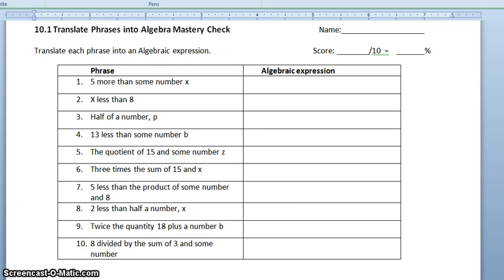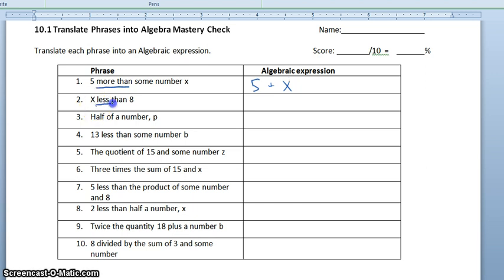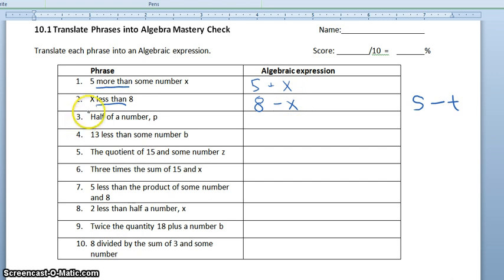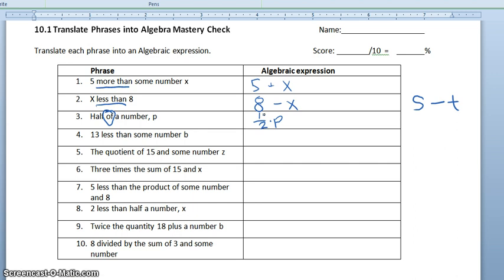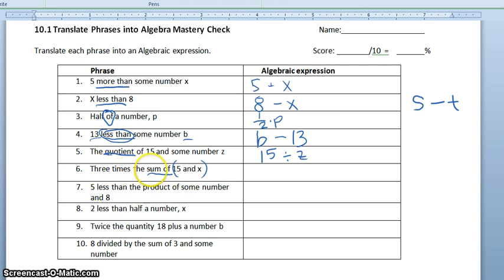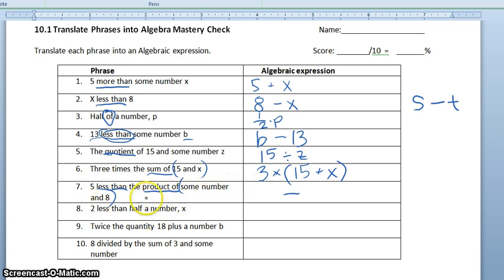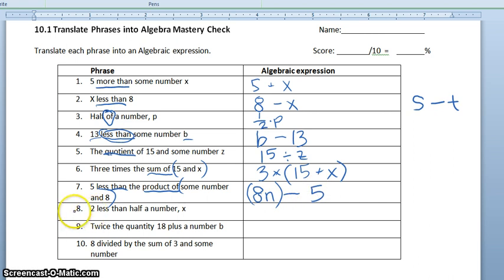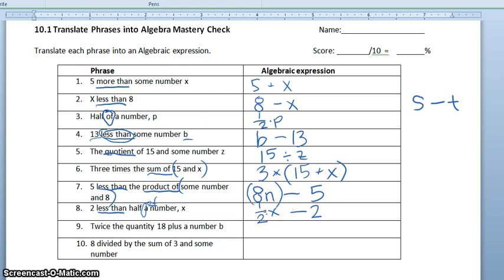10.1 Translate phrases into algebraic expressions